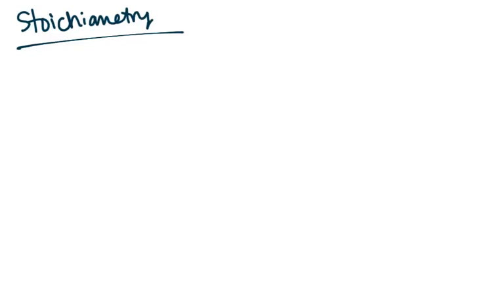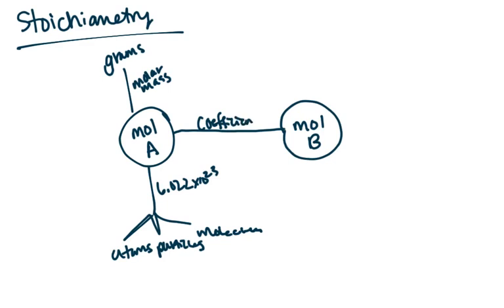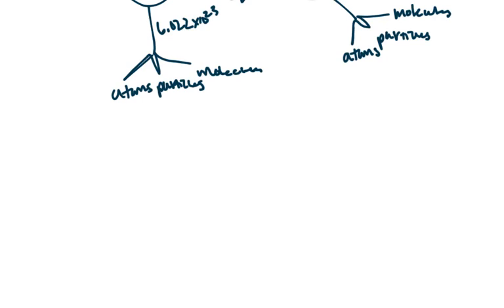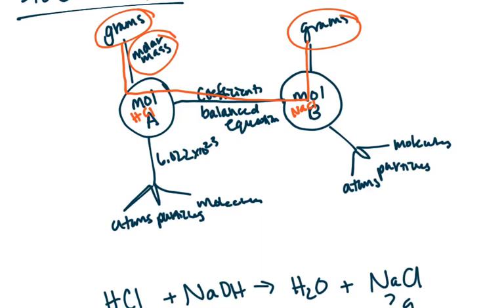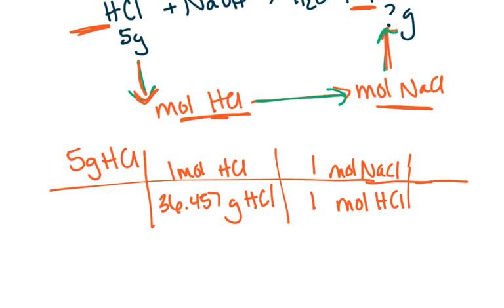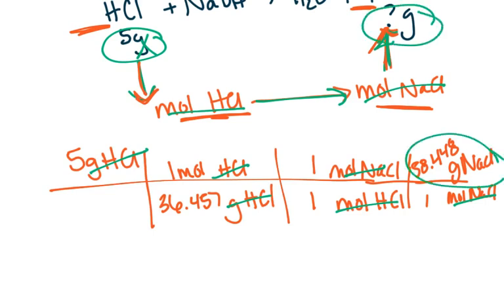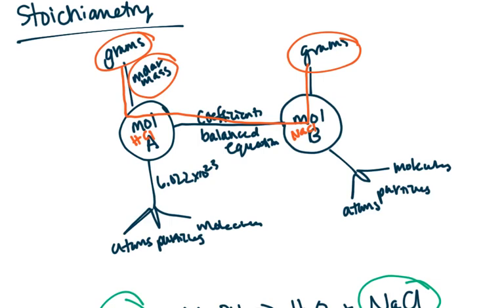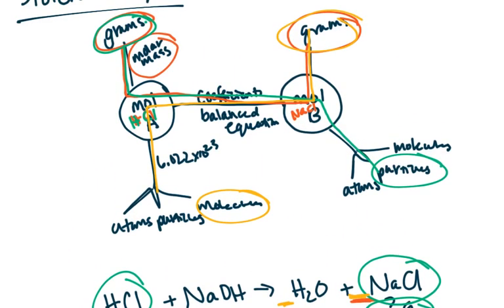Stoichiometry Math Notes